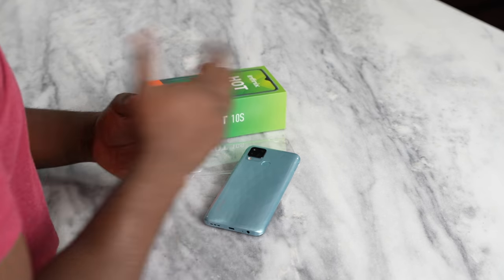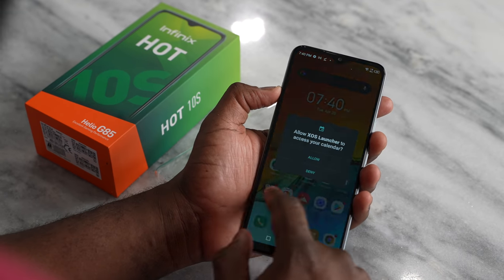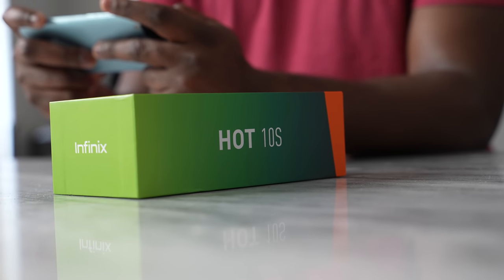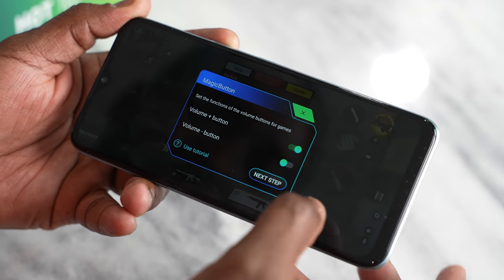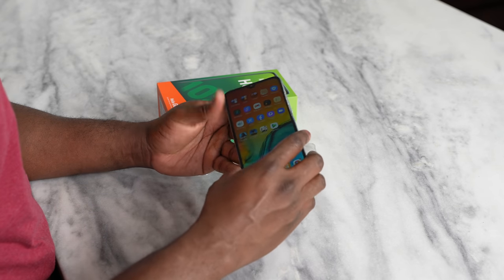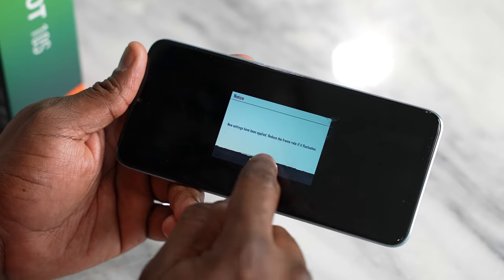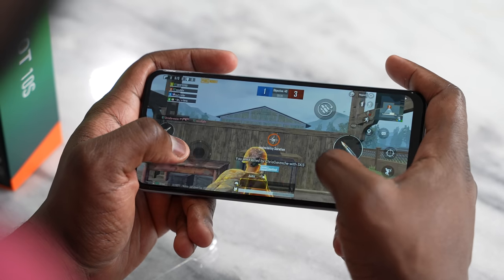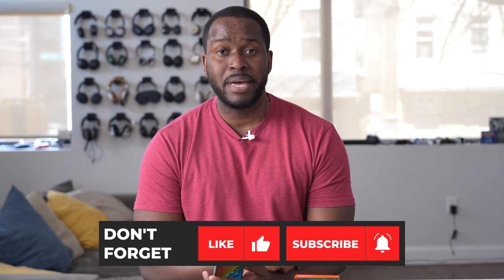Infinix Hot 10S - PubG Test!!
Mobile gaming is huge but can be hard to access. Well, here comes the INfinix Hot 10s priced at only $120 for a gaming smartphone.